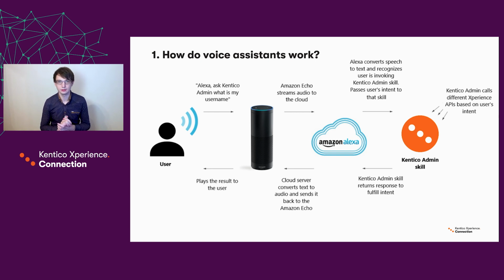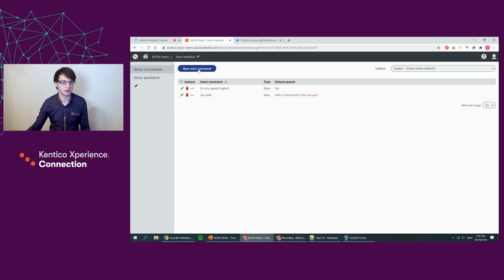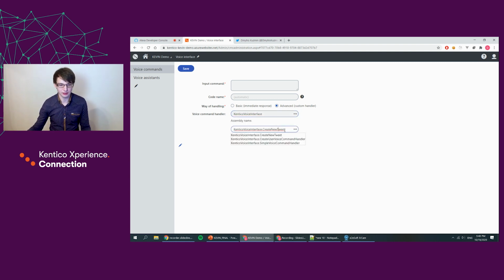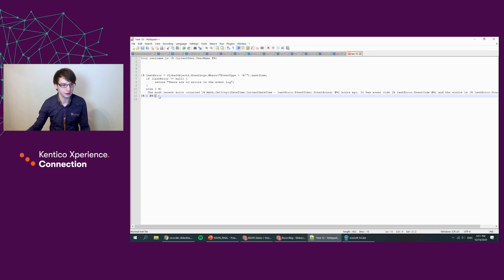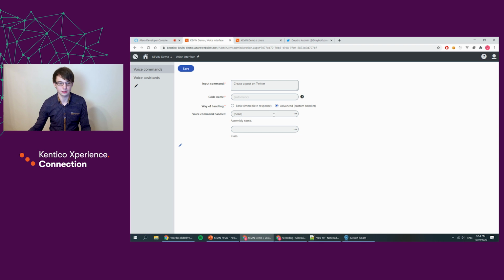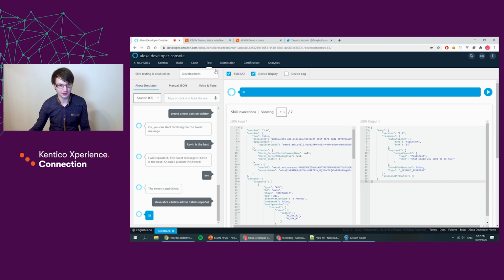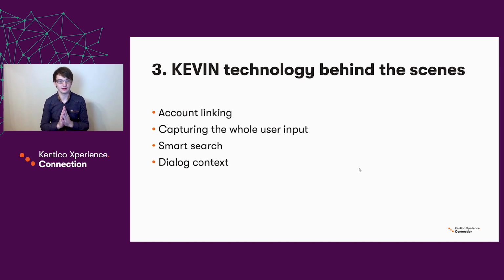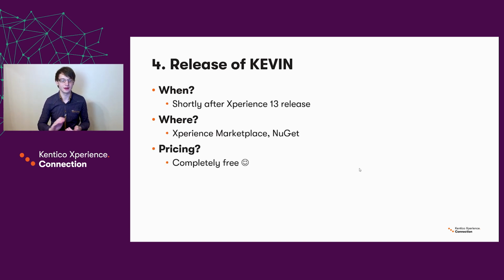Kentico Voice Interface KEVIN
Kentico Voice Interface (KEVIN) was a surprise announcement at last year’s Connection, and now it’s here! Let’s take a first look at the KEVIN module, and its integration with Amazon Alexa and Google Assistant. Learn how to create your own voice commands and control Kentico Xperience 13 through your favorite voice assistant.